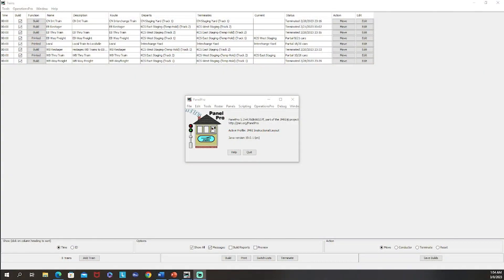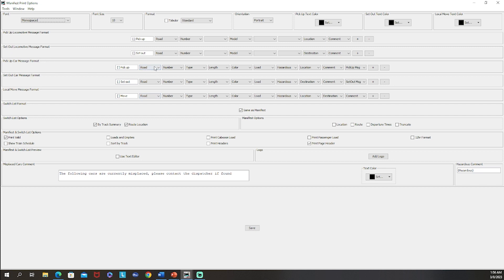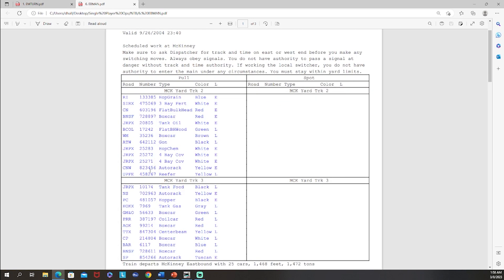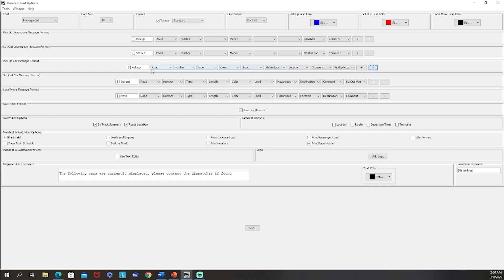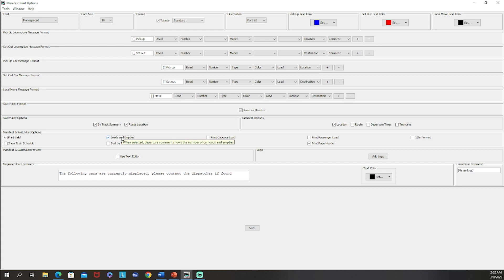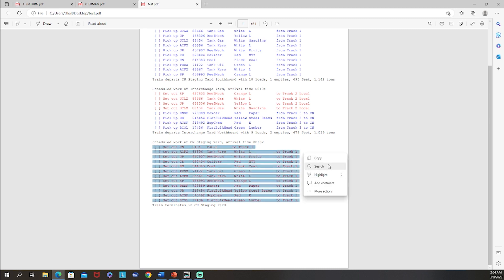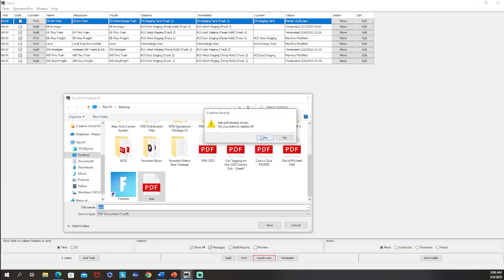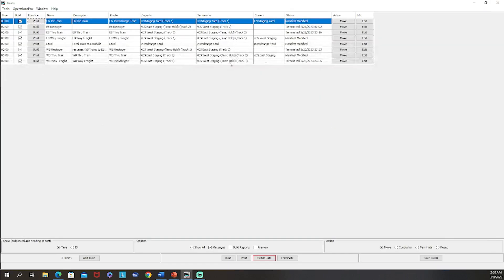Trainz 2019 JMRI 12 - Improving Switchlist Format for Operations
Welcome to episode 12 of the JMRI Series! Join us as we discuss how you can easily customize and improve the format of your switchlists and manifests to make them more presentable and useful!

-DH